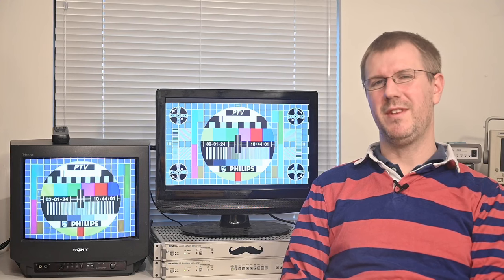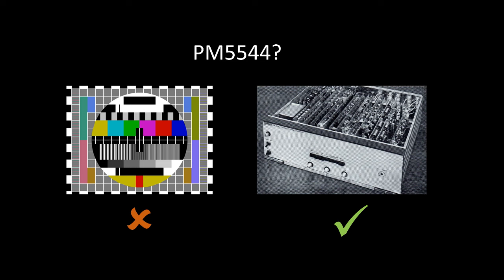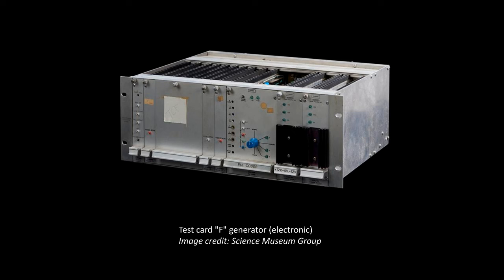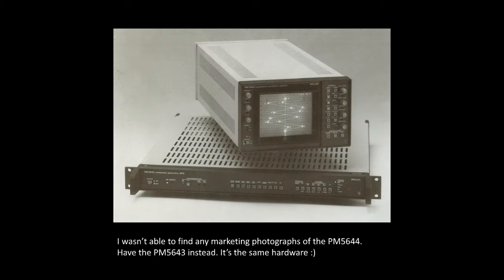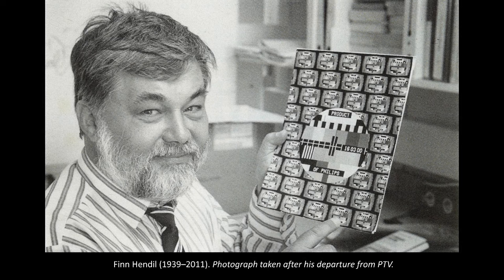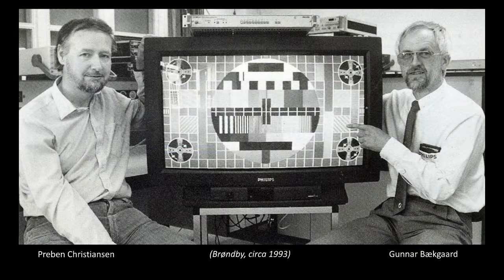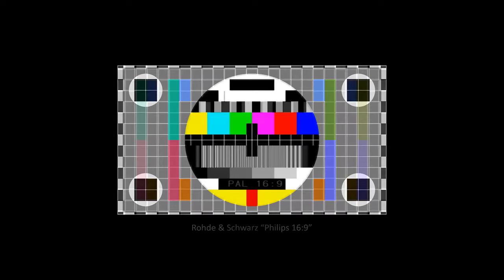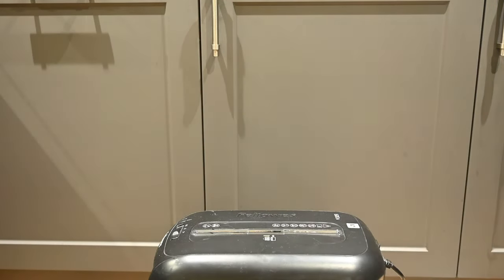#12 - The real Philips PM5644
That video which should have been made 20 years ago, but wasn't. Well for what it's worth, here it is ;-)

TIMESTAMPS:

00:00 - Introduction
00:50 - Philips pattern nomenclature
04:14 - The people behind the Philips pattern
05:58 - The imposter
10:26 - The real PM5644
13:30 - Spotting a 4:3 PM5644 pattern in the wild
17:30 - Upgrading the 4:3 SECAM unit with a text and logo generator
26:23 - Demonstrating the logo generator
31:16 - Conclusion